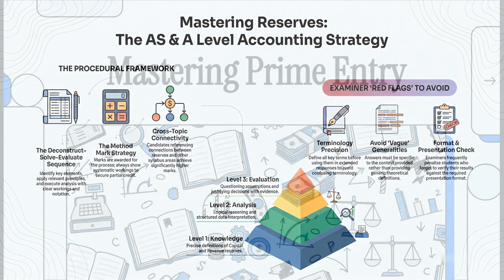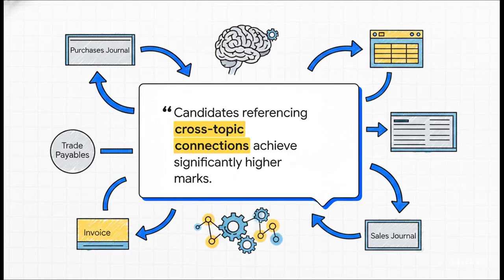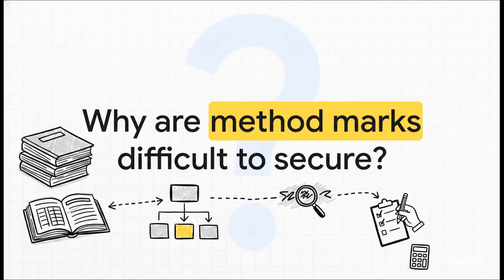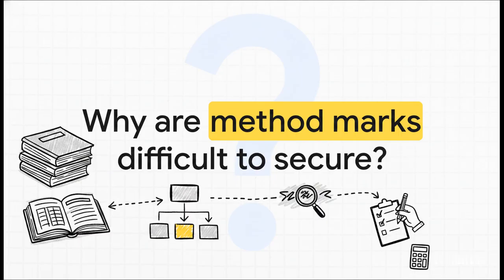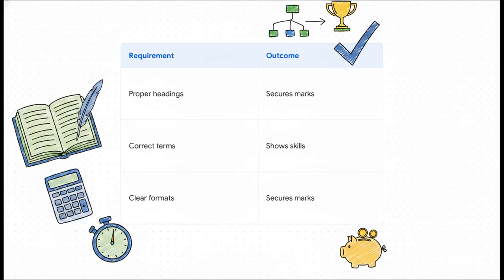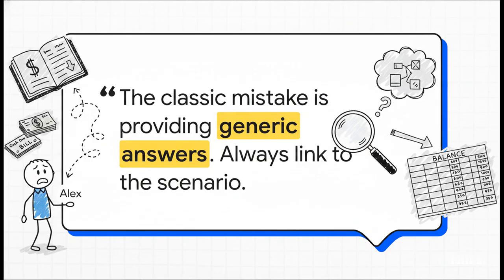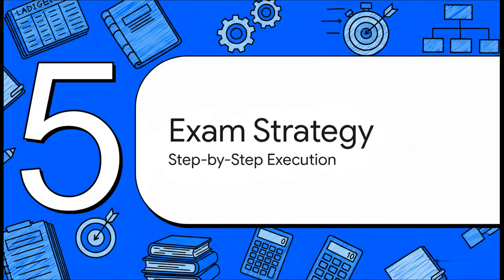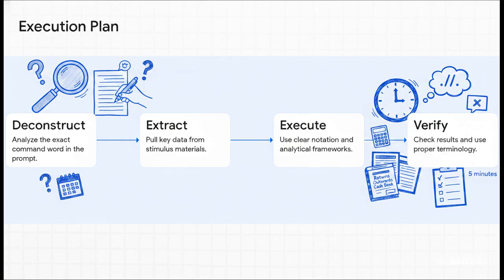A* Exam Guide: Books of Prime Entry Sa... | Cambridge AS and A Level Accounting 9706 | Ace The Exams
Ace The Exams Cambridge AS and A Level Accounting 9706 revision lesson for IGCSE, O Level, O Levels, AS Level, AS Levels, A Level and A Levels exam preparation.
This video helps students revise Accounting with syllabus-focused explanations, past paper thinking, exam technique, and mark scheme style learning.

Topic: Books of Prime Entry Sales Purchases Returns Journals Cash Book General Journal 18 Accounting 9706 AS and A Level
Subject: Accounting 9706